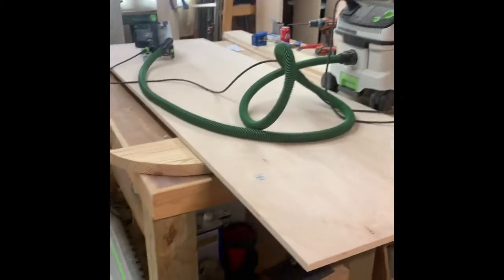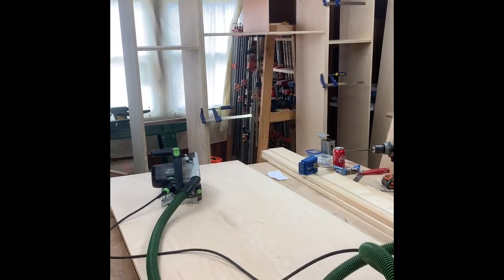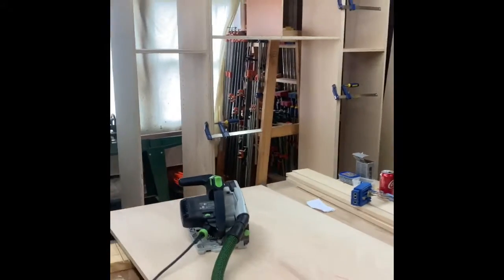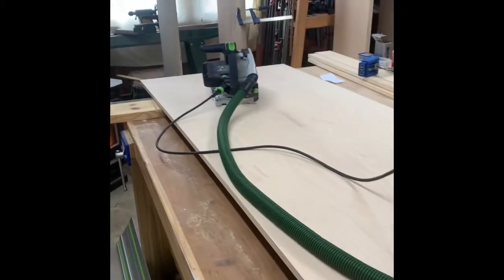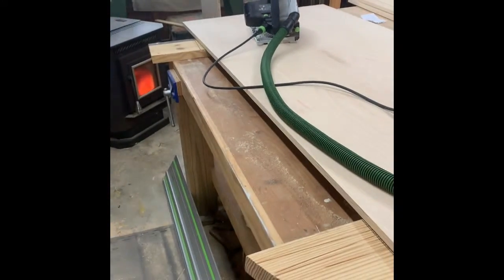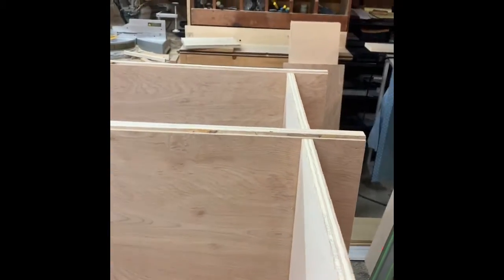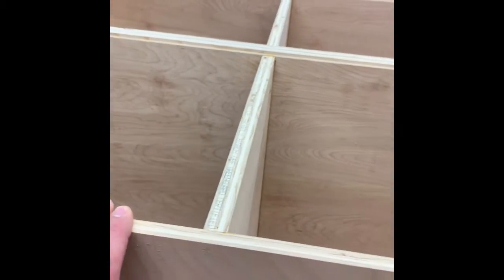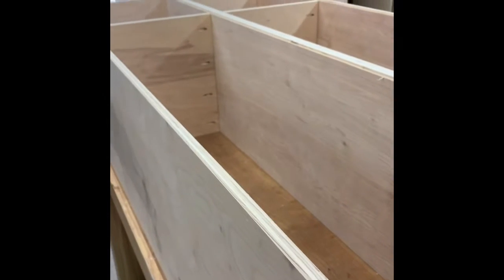Mud Room Built In Part 1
Making cases and using my Festool track saw to break down plywood.